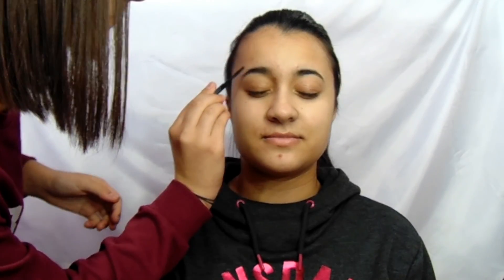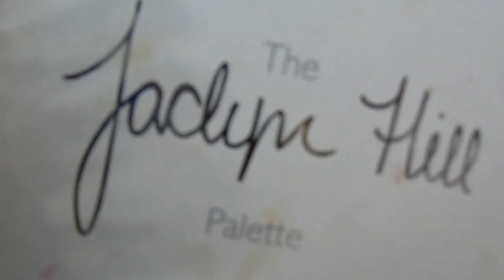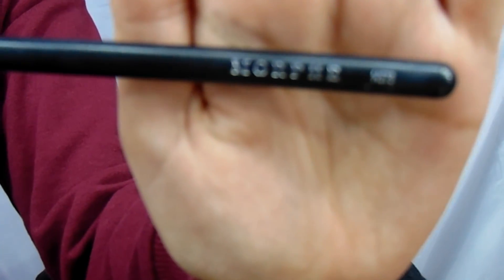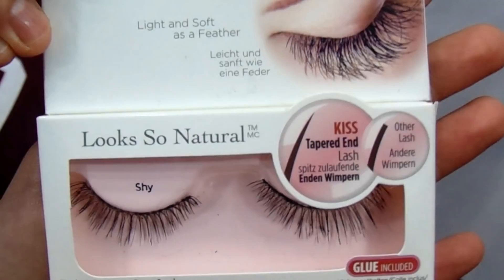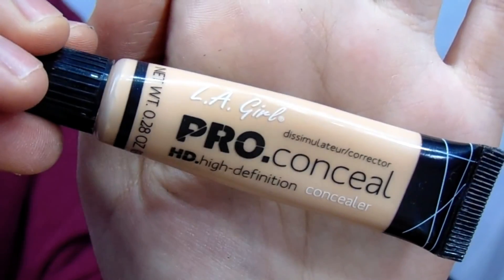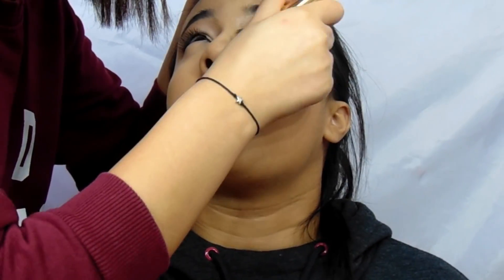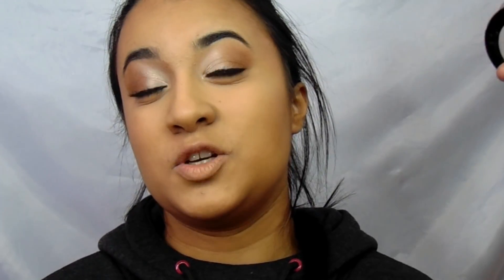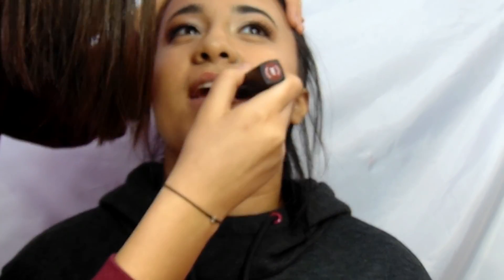Classic Simple Bride Wedding Look Makeup Tutorial ft. My Sister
Hi guys! After some time without uploading I came back with a different kind of video than usual. I did a bridal makeup look on my sister and i explained it through a voice over!
xoxo
getprettywithnicky